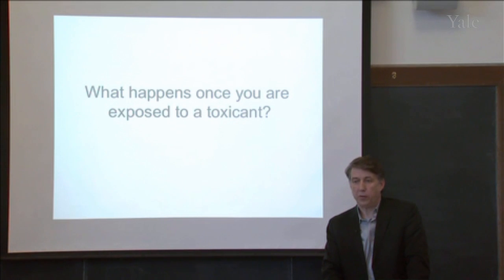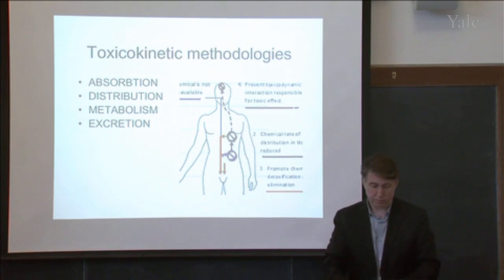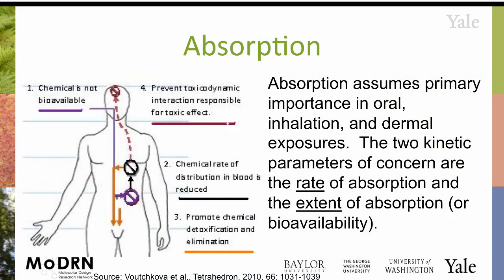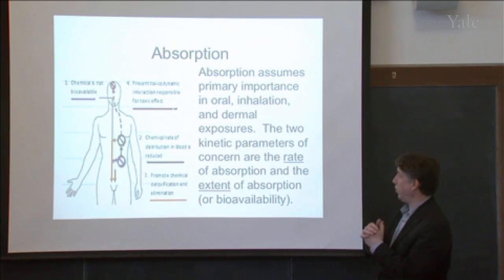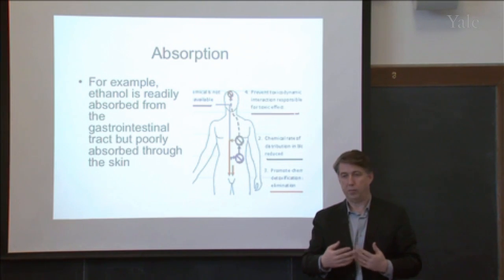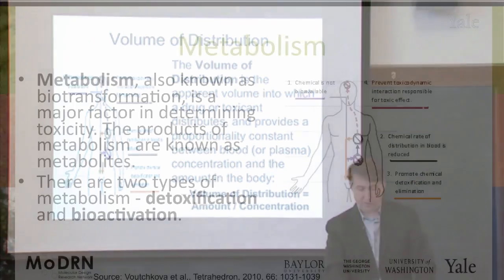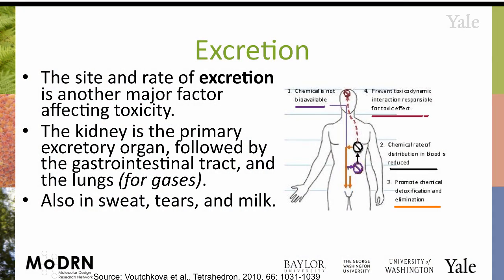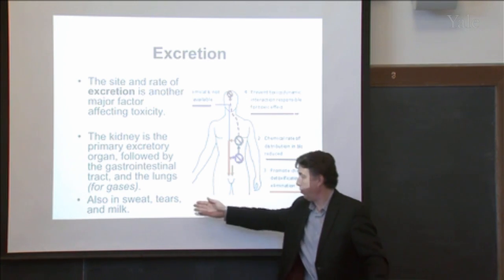M3E MoDRN Toxicology ADME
Module 3: Toxicology
In this module Prof. Anastas introduces basic concepts of toxicity and molecular basis of hazard. In this video, Prof. Anastas explains the concept of ADME (Absorption, Distribution, Metabolism and Excretion).